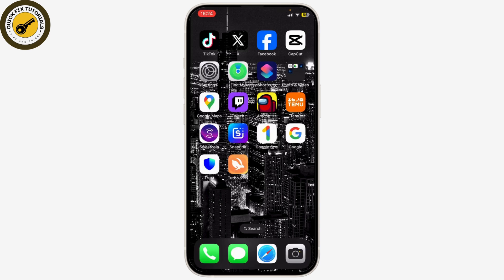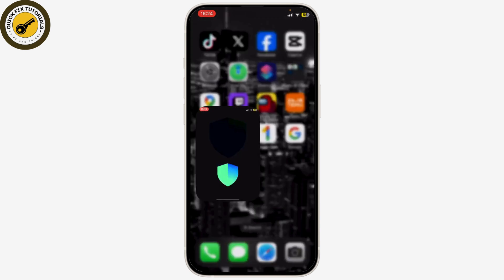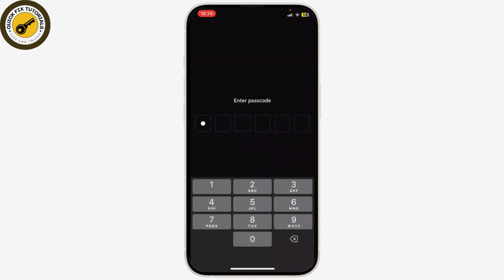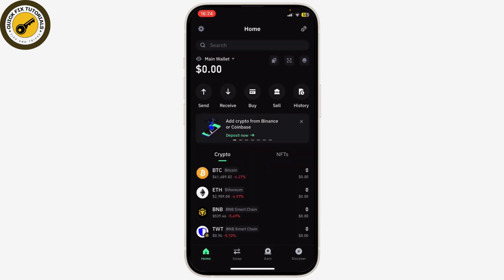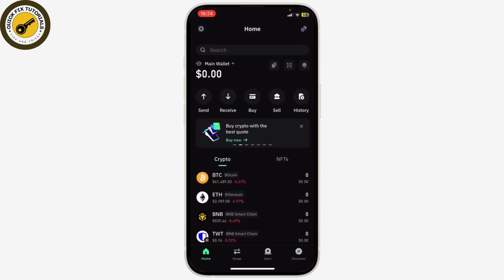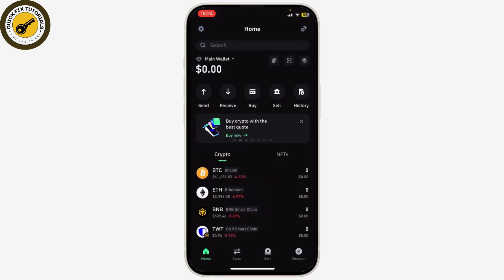How to Fix “Deep Link is Not Supported” on Trust Wallet [UPDATED]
Quick Guide on How to Fix “Deep Link is Not Supported” on Trust Wallet. Easily Learn Why is my trust wallet showing error with the help of this guide.

In this video, we'll show you how to fix the "Deep Link is Not Supported" error on Trust Wallet. Whether it's a VPN issue or reinstalling the app, follow this quick tutorial to resolve the error and access Trust Wallet easily.

Chapters:
00:00:00 - Introduction
Overview of fixing the "Deep Link is Not Supported" error on Trust Wallet.

00:00:10 - Open Trust Wallet
Start by opening your Trust Wallet app.

00:00:20 - Error Overview
Understand why you're seeing the "Deep Link is Not Supported" error.

00:00:30 - Use a VPN
Fix the issue by using a VPN to bypass region restrictions. Recommended VPN: Turbo VPN.

00:01:00 - Reinstall Trust Wallet
If the VPN doesn't work, uninstall and reinstall Trust Wallet.

00:01:15 - Conclusion
Reinstall and use Trust Wallet with a VPN to resolve the issue.